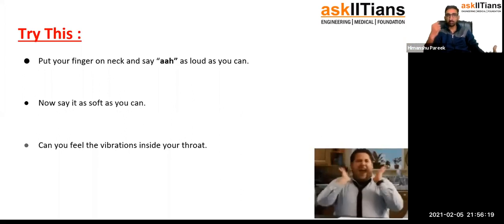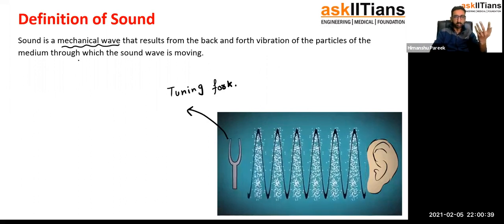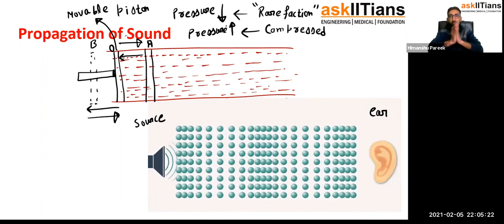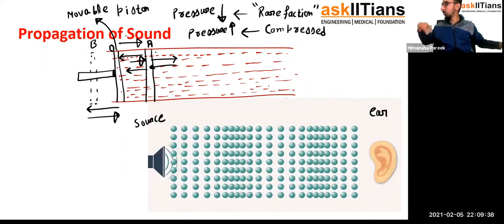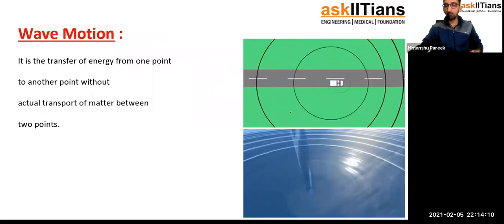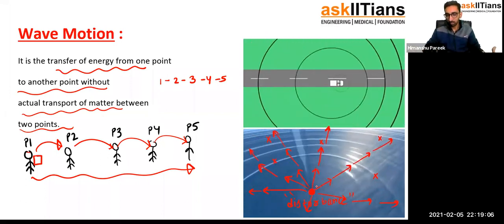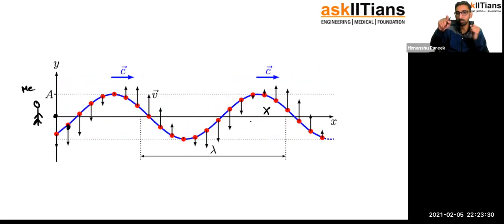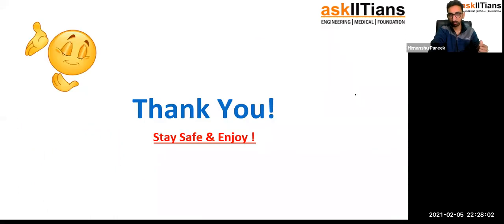Wave motion | Lecture-1 | Sound | Physics |Grade-8 | JEE | NEET | Olympiads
🌟 Introducing AskIITians YouTube Channel Playlist for Class 8th Physics - Friction 🌟
Sandip S Patil has explained Sound  | Introduction to sound, Oscillation/vibration, Wave motion, Types of motion- Transverse and longitudinal waves,

For more information on force and pressure, refer to our revision notes on Class 8 Science